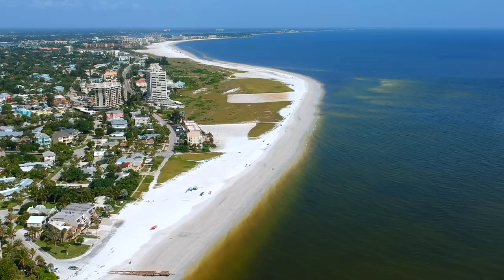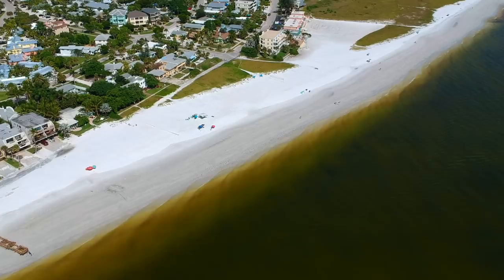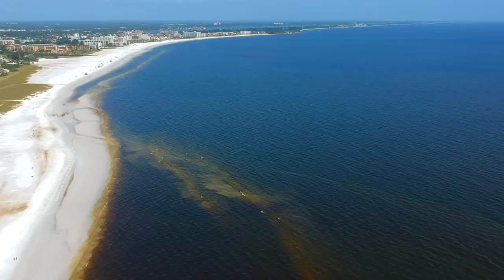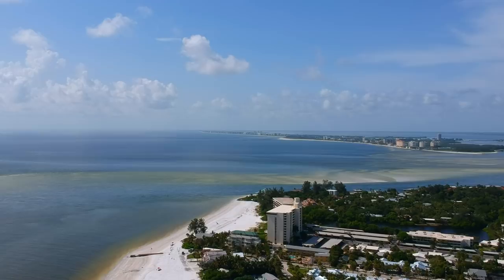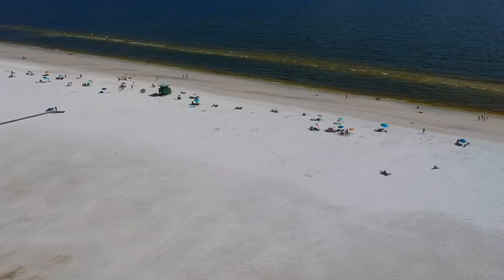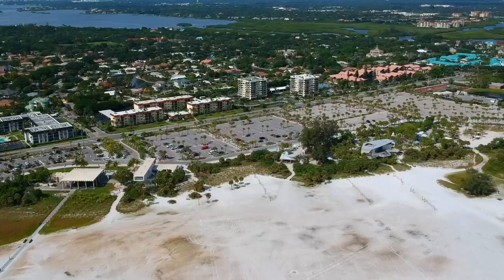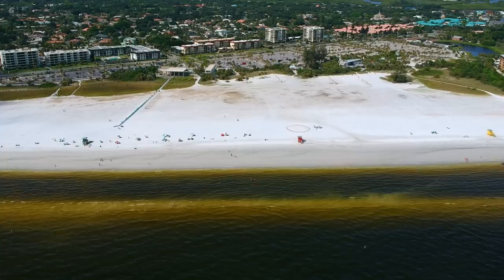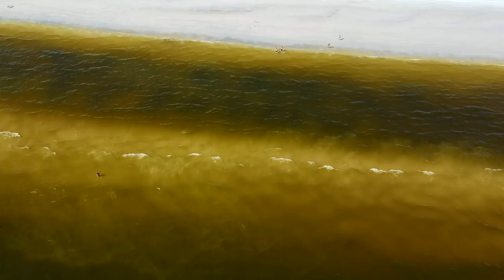RED TIDE IN SIESTA KEY FLORIDA! ALGAE FORMATION DANGER HOW IT LOOKS LIKE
RED TIDE IN SIESTA KEY FLORIDA!